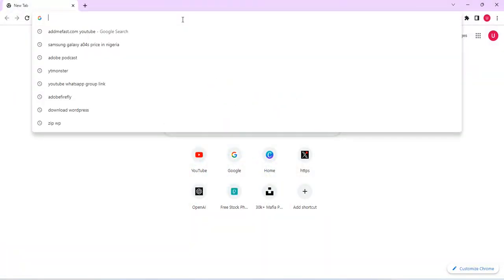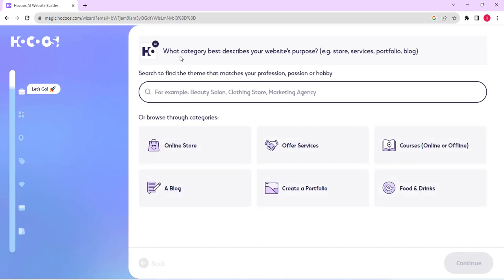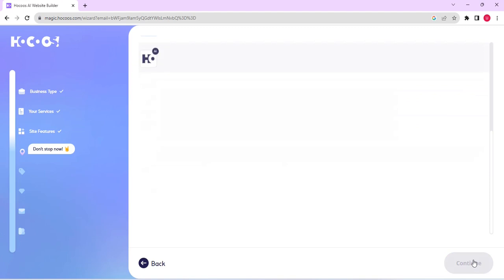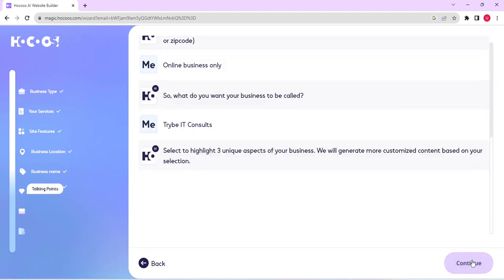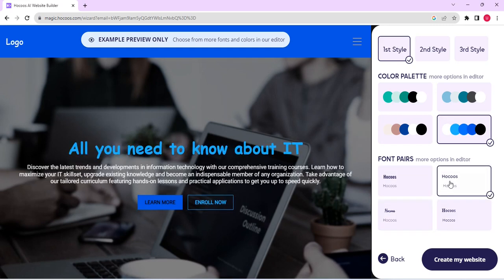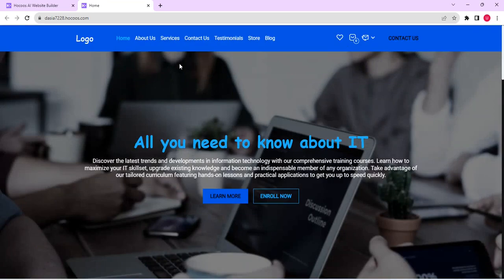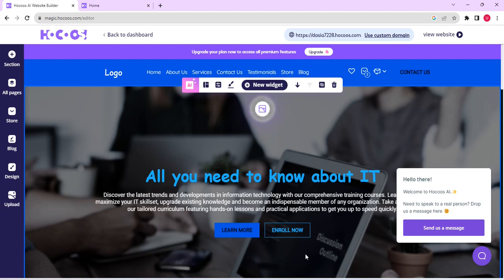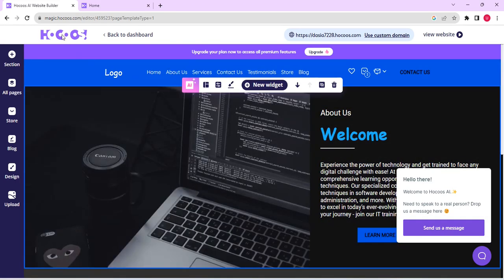AI WEBSITE BUILDER TUTORIAL 2023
Hello people, I bring you greetings from this side of the globe.

I today's video, I show you how to create a website from scratch using AI.

Please sit back, relax and let's learn.